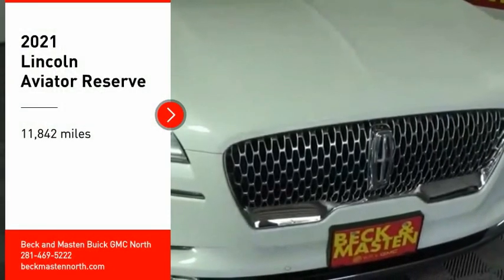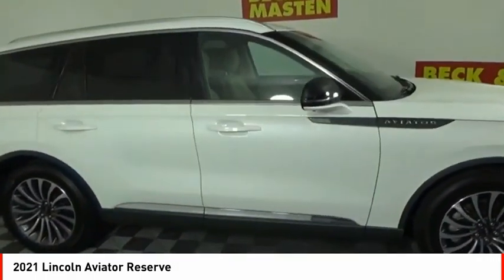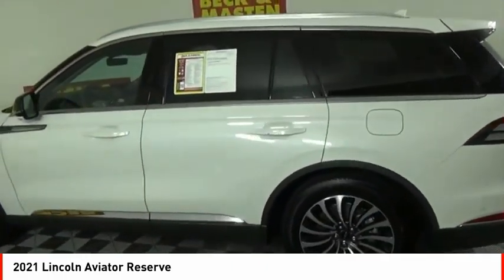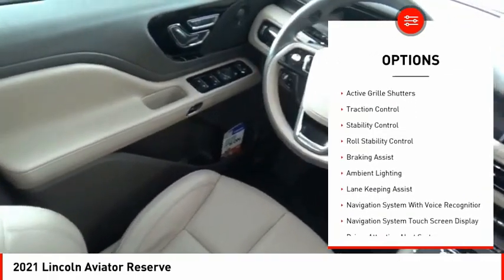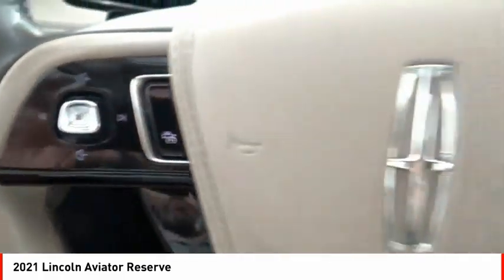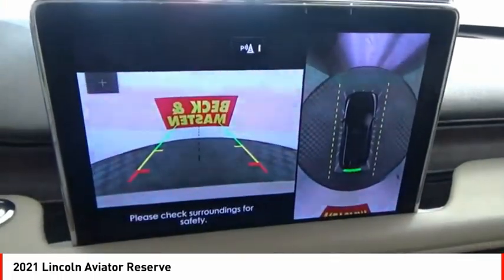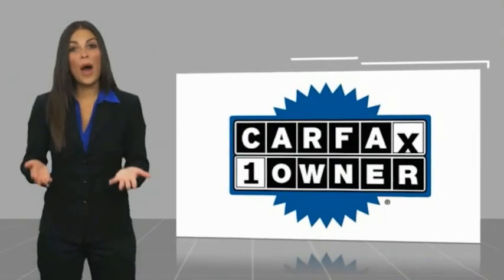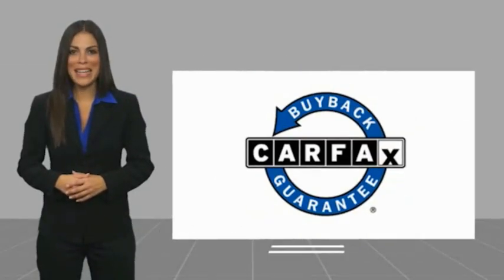2021 Lincoln Aviator Houston TX R260202A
2021 Lincoln Aviator Reserve

People everywhere will love the way this 2021 Lincoln Aviator Reserve drives with features like a backup sensor, rear air conditioning, push button start, blind spot sensors, parking assistance, a navigation system, braking assist, dual climate control, hill start assist, and stability control.  It has a 6 Cylinder engine.  We've got it for $63,813.  This SUV scored a crash test safety rating of 5 out of 5 stars.  For a good-looking vehicle from the inside out, this SUV features a dazzling white exterior along with a sandstone interior.  Lose your way? Find it again with this vehicle's navigation system.  Even the passengers in the back seat will ride in comfort thanks to the rear air control.  Park with ease using the parking sensors.  Don't wait until it is too late!